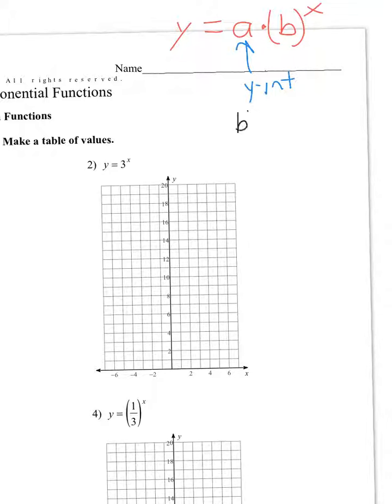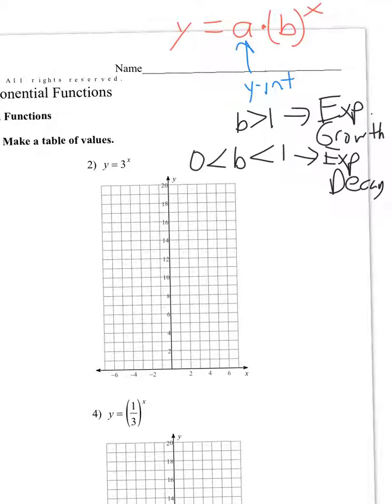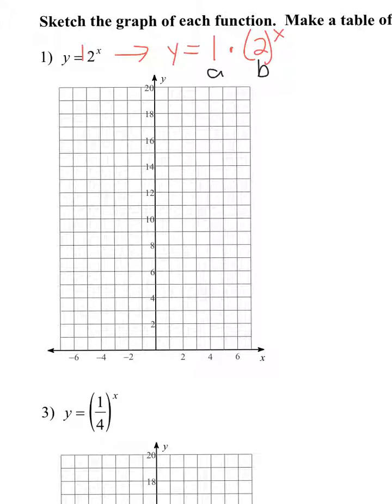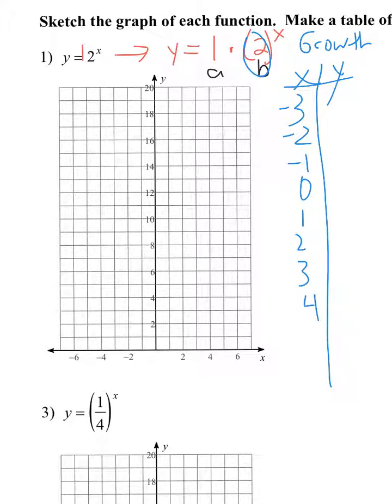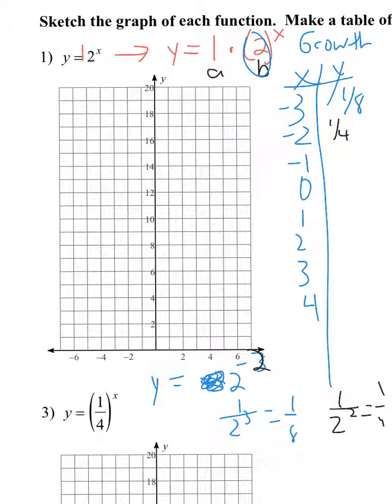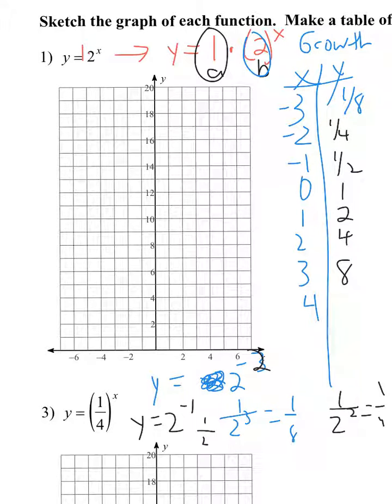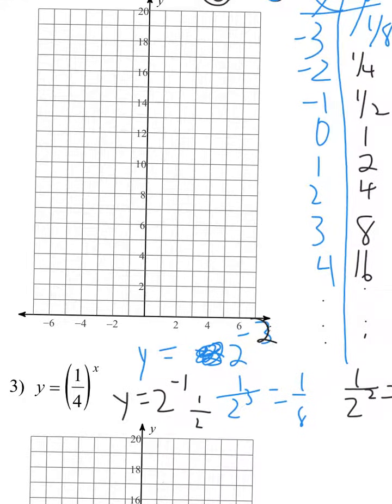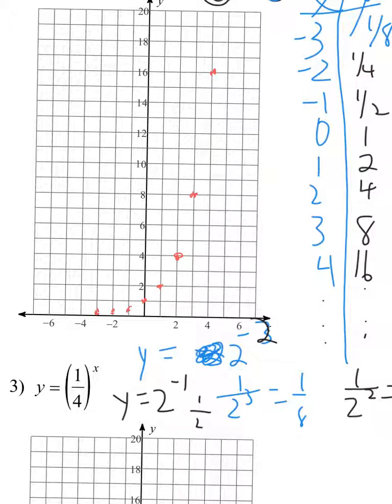a2t u9 s1 v1